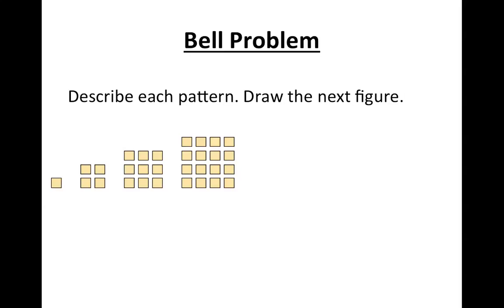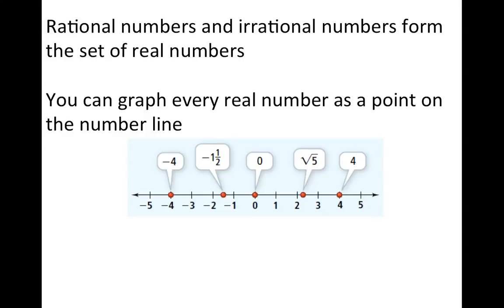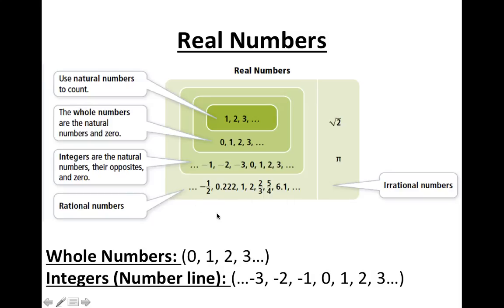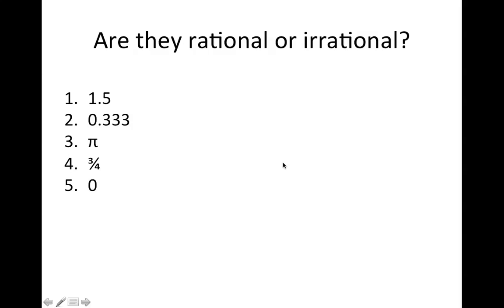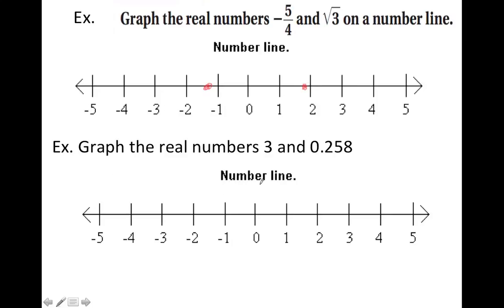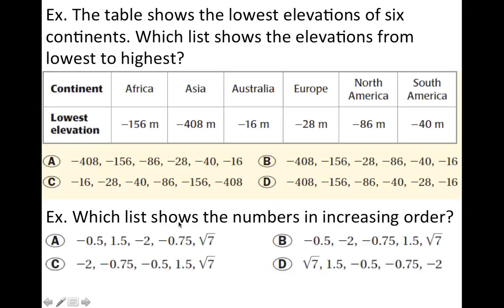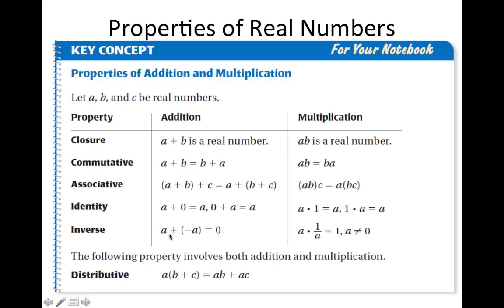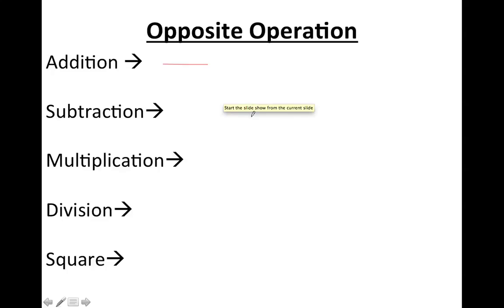1.2 Properties of Real Numbers